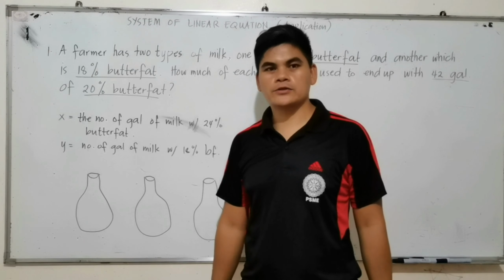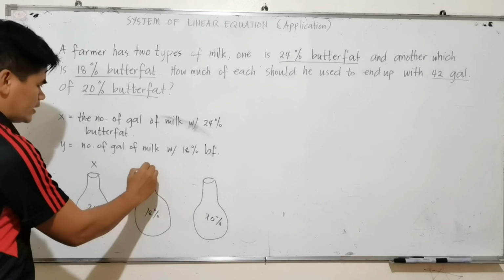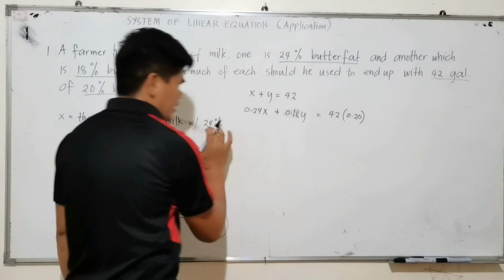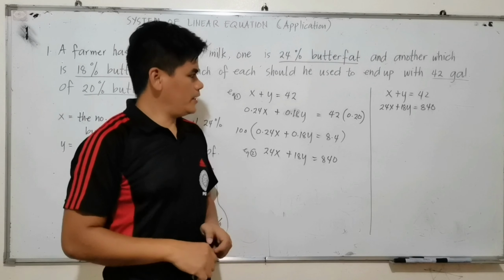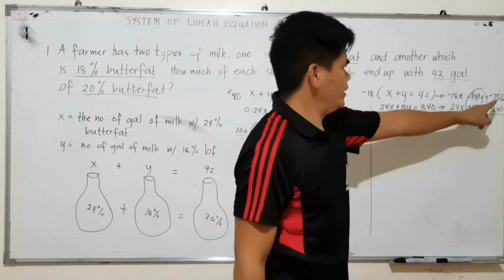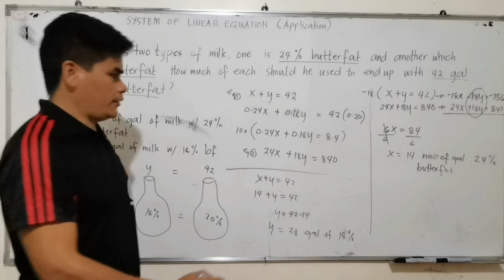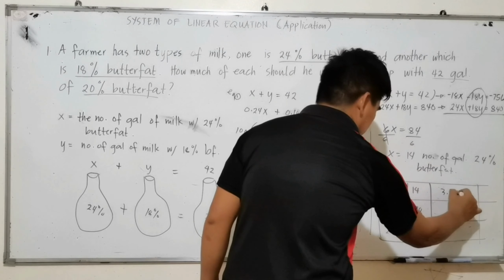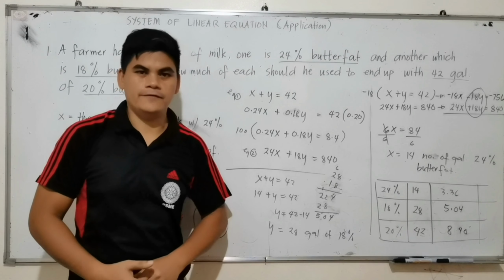System of Linear Equations (Word Problem)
Solving word problem involving system of Linear Equation.